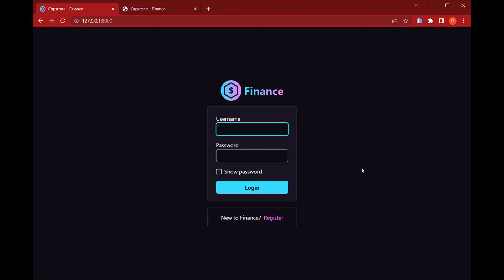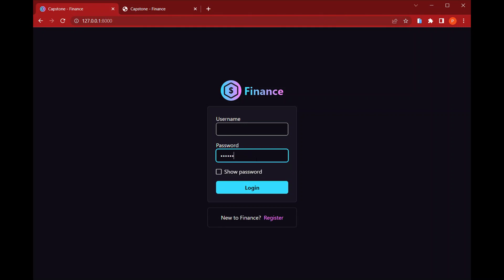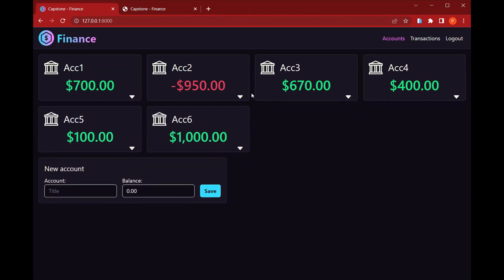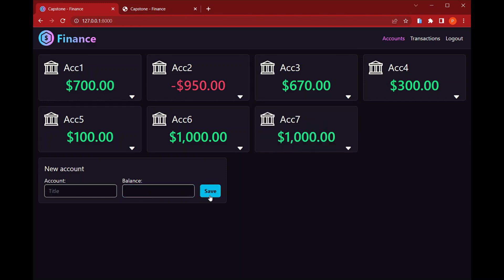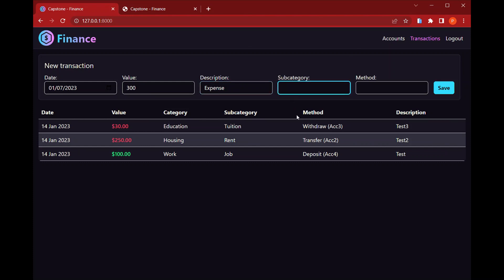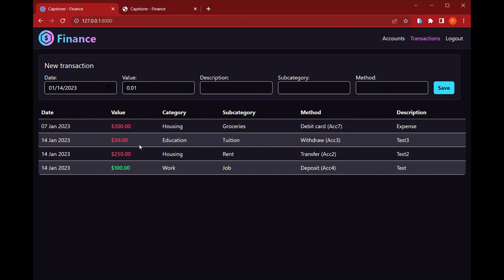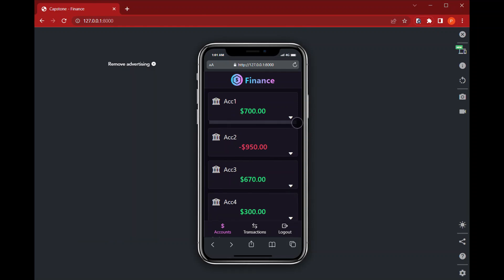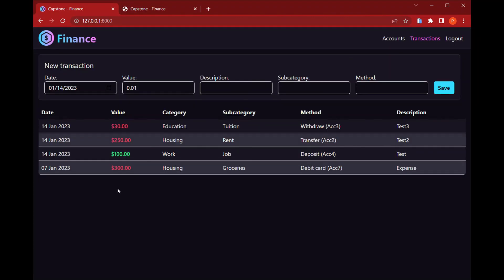CS50w's Final Project - Capstone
This project consists of a web application designed and implemented by me with Python and JavaScript. It is an application to register and organize personal finances.

Project Specification:
00:00 Introduction
00:17 Register or login a user;
00:46 Show all registered bank accounts;
01:04 Enable/Disable transaction methods for each bank account;
01:36 Edit the balance for a bank account;
01:49 Register a bank account with its balance;
02:15 Register a transaction (income or expense);
03:12 Show all registered transactions.
03:31 Mobile-responsive